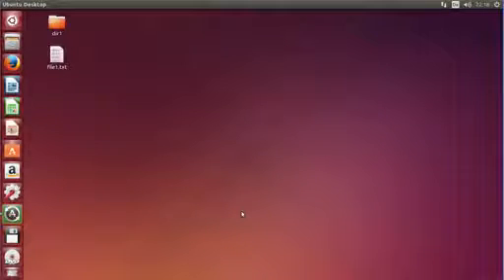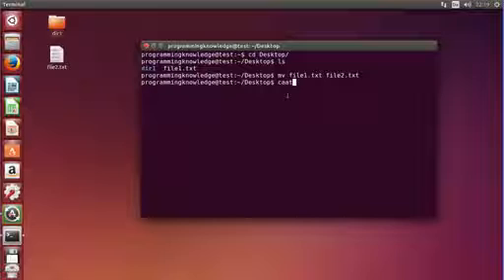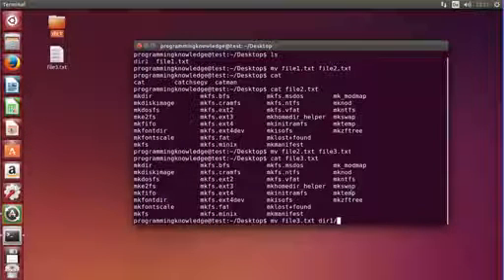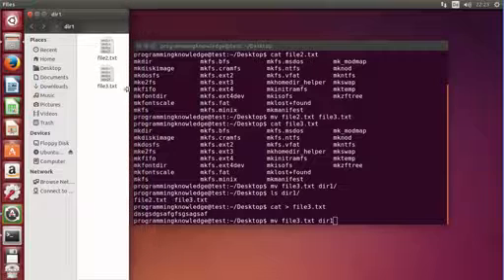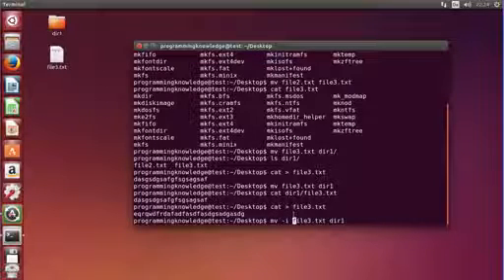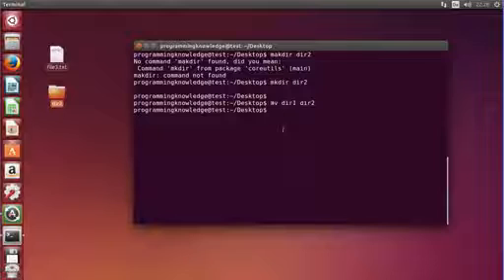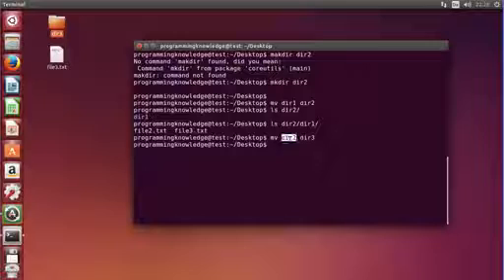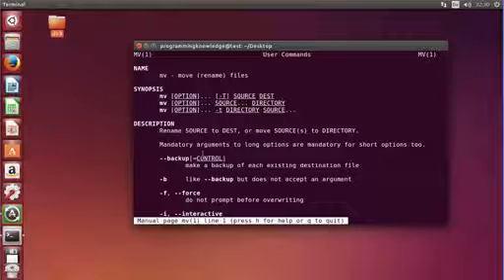Ubuntu Lesson 9: mv command - Tutorial For Beginners